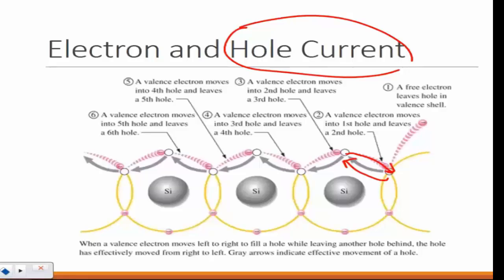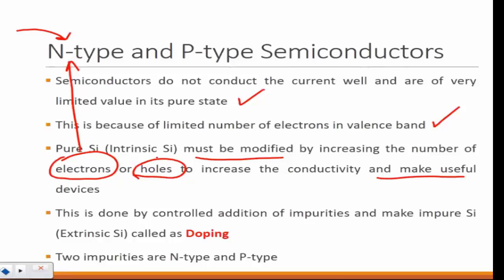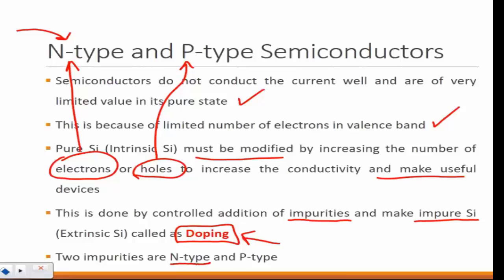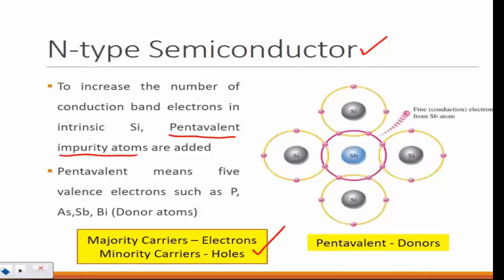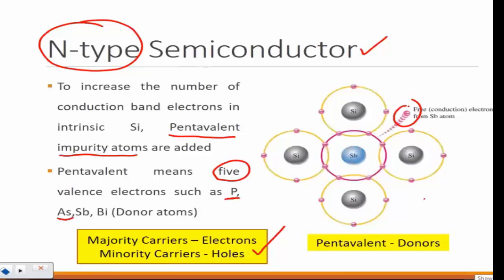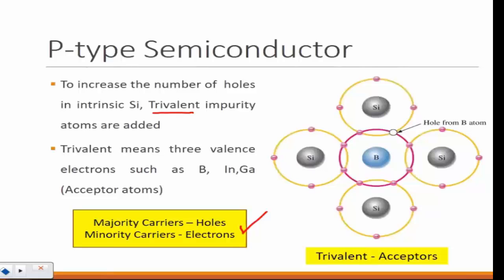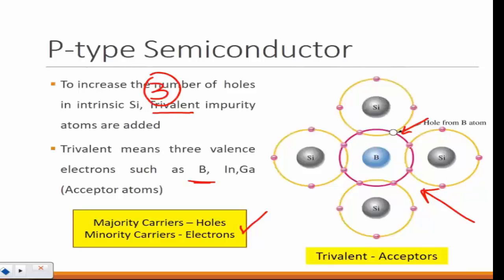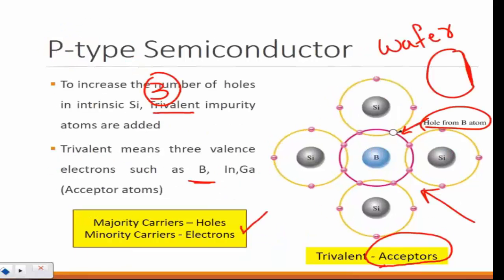Day 1_P type N type Semiconductors.